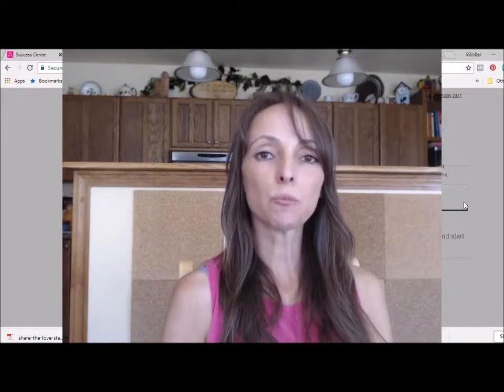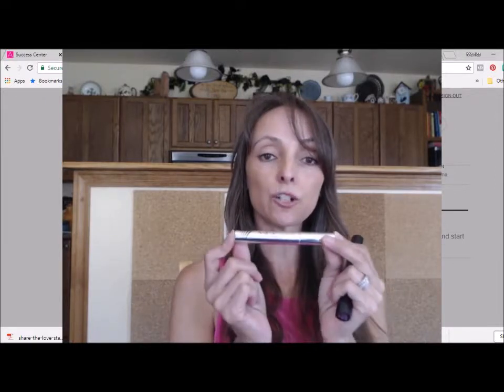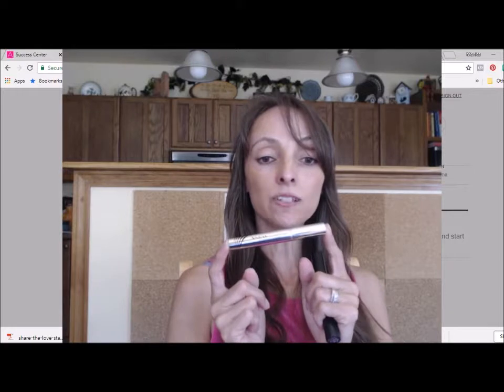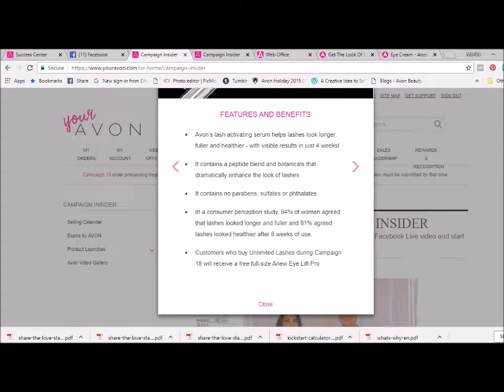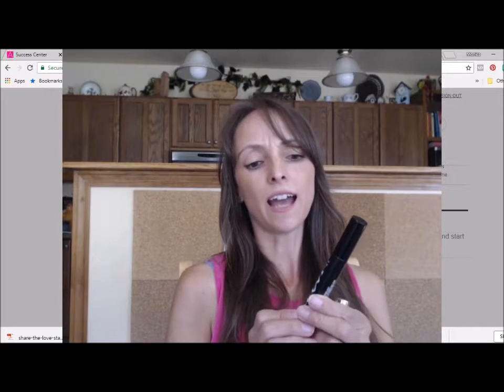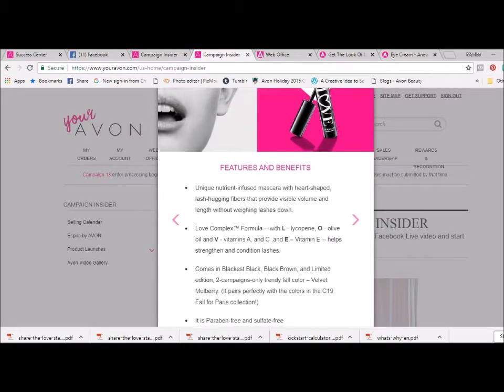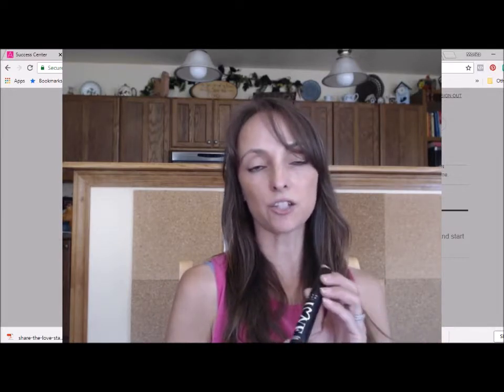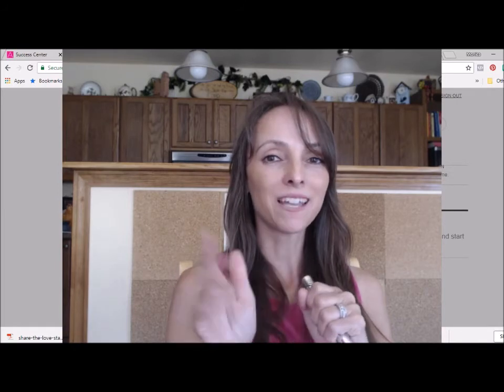Long amazing lashes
Are you wanting long, amazing lashes and thicker brows? Avon's Anew Ultimate lash & Brown serum works in just 4 weeks!  Get the Scoop in this video.